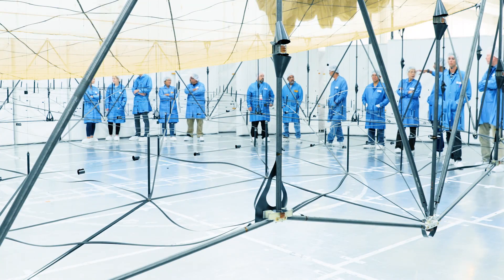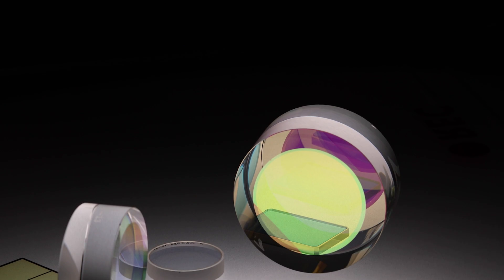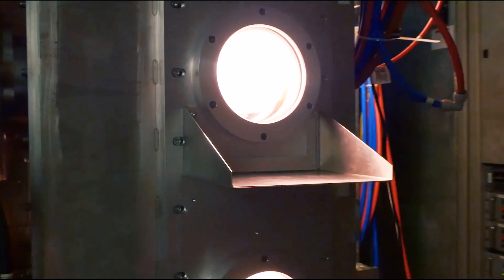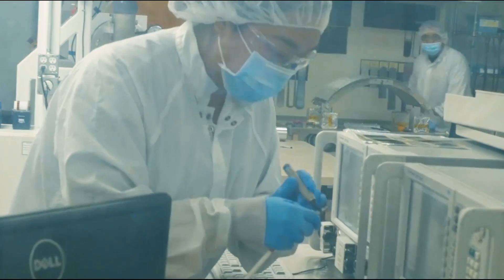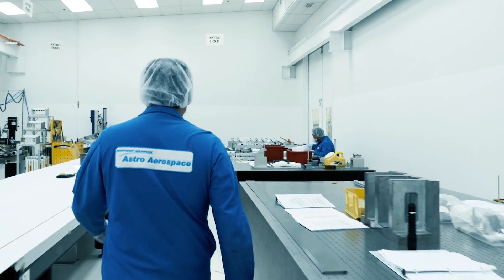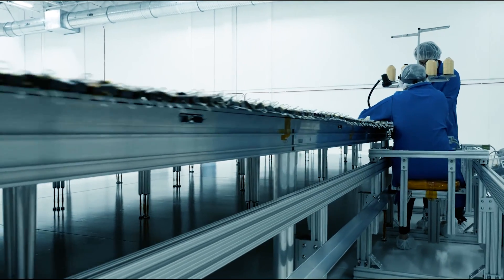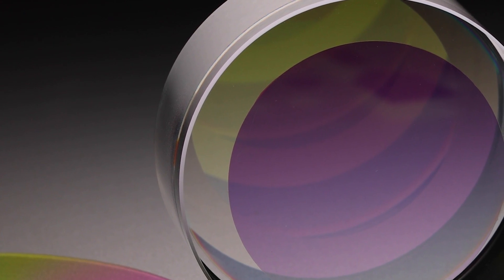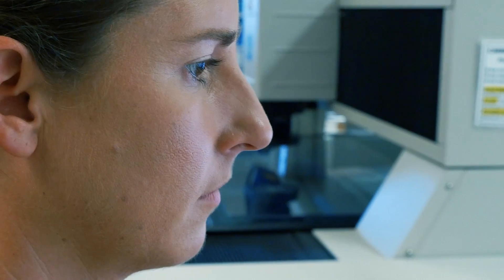Sheer Brilliance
Two Northrop Grumman strategic business units, Sonoma Photonics and Astro Aerospace, work in very different areas but share a common goal of perfection in everything they do. Whether making microfilm coatings or massive space reflectors, the innovative products these two companies create are pure Northrop Grumman.  If you’d like to work on brilliant projects like these, please visit us